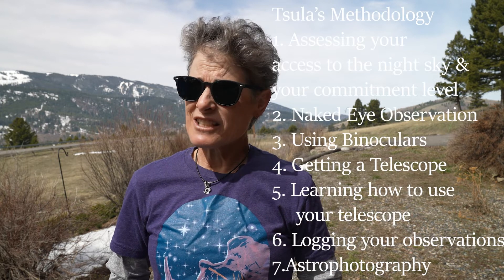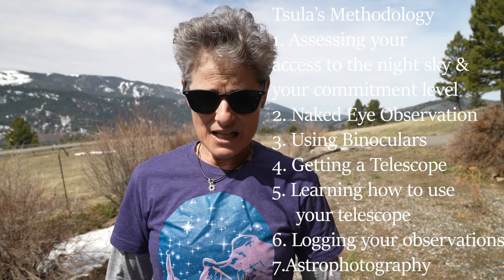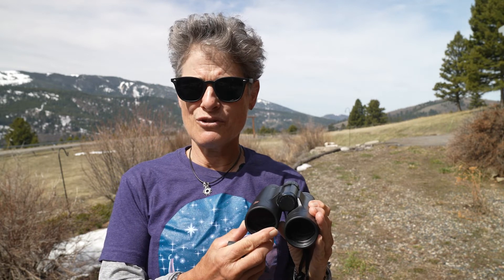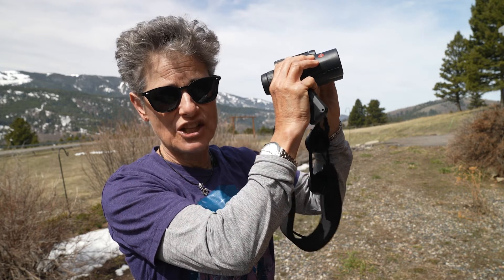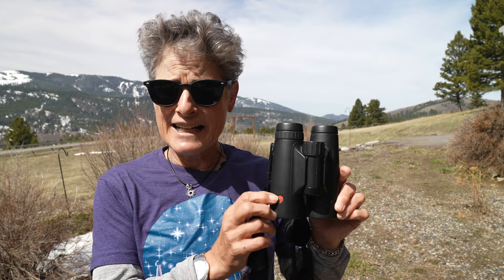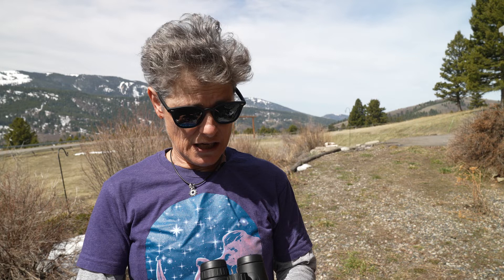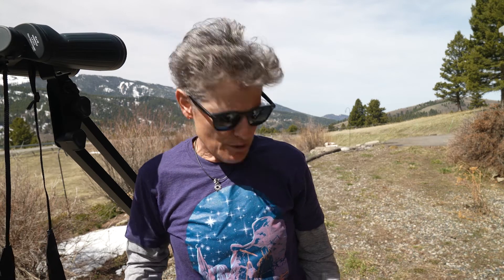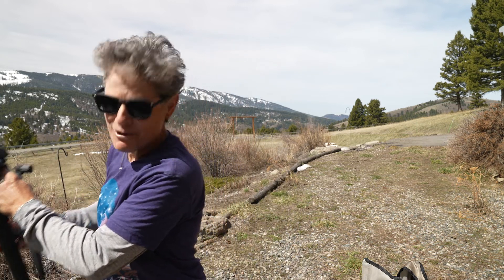ASTRONOMY BINOCULAR BUYING: Chapter 3 Tsula's Complete Guide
This is chapter three of Tsula's Complete Video Guide to Becoming an Amateur Astronomer. I will discuss using binoculars for astronomy and make some recommendations on some good binoculars to use for learning the night sky and seeing some great objects in the sky to look at with binoculars.